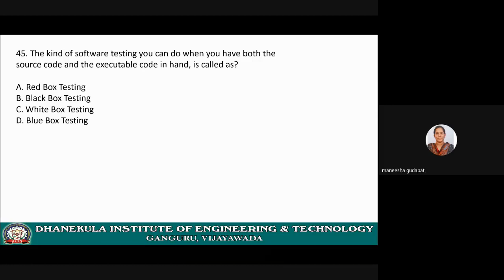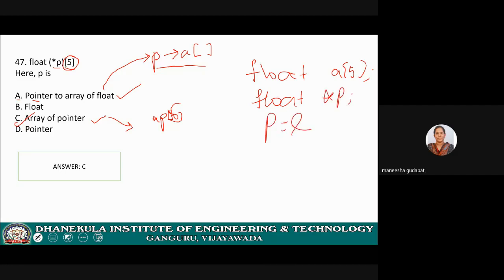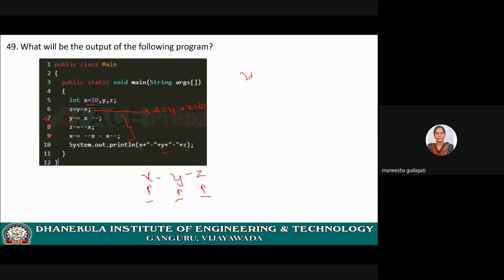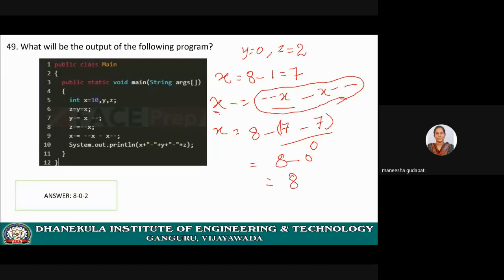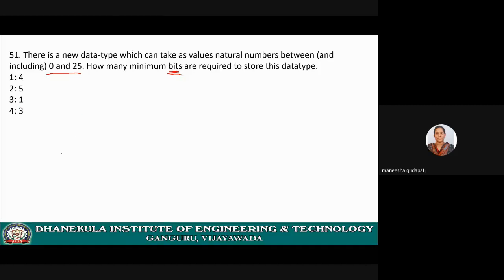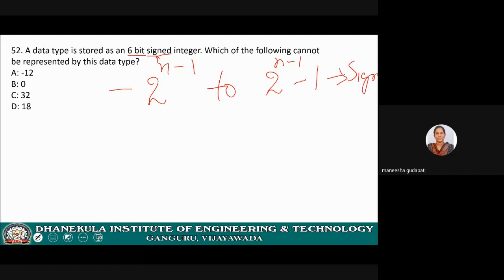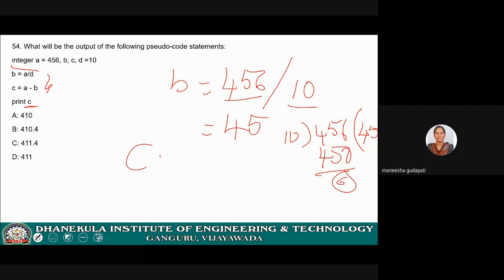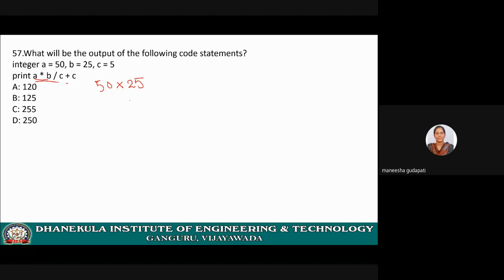ugb qbcz yvb 2021 05 11 at 03 18 GMT 7